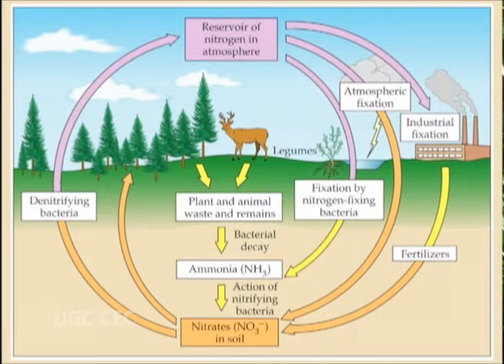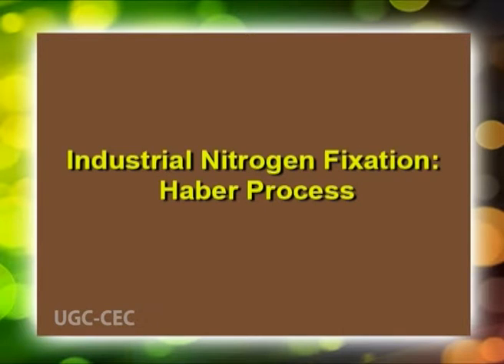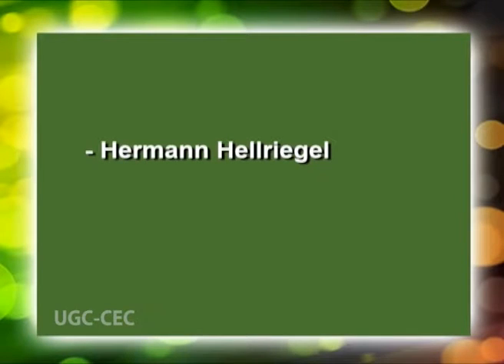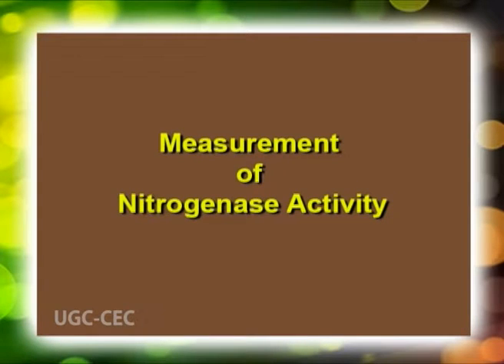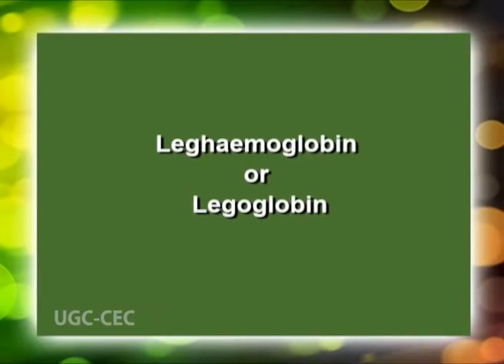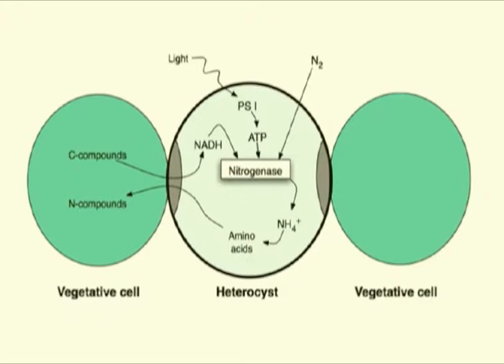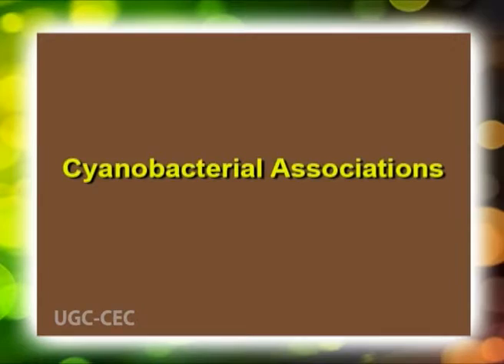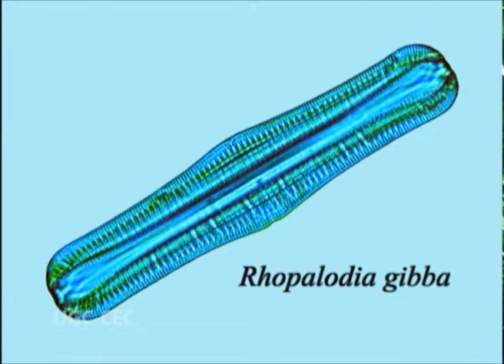BIOLOGICAL NITROGEN FIXATION